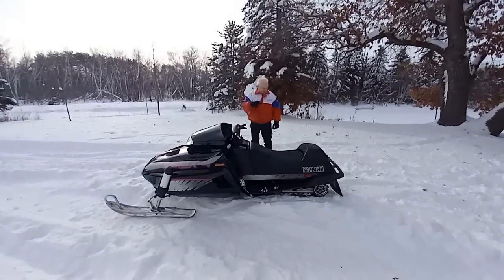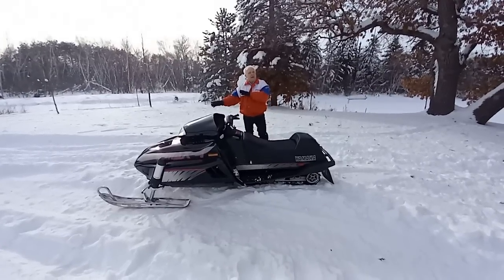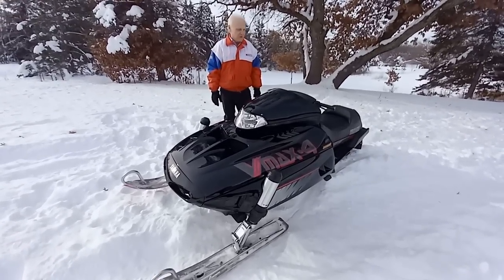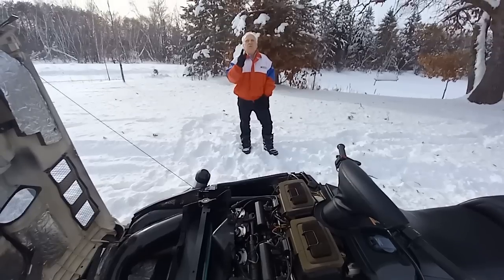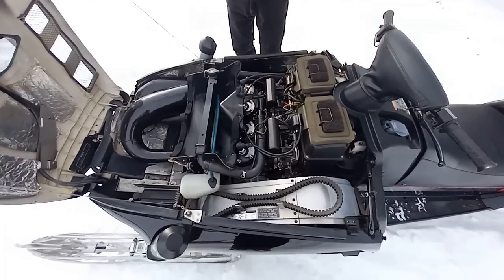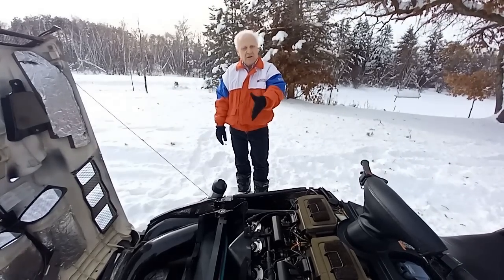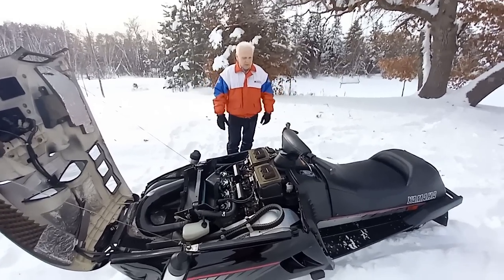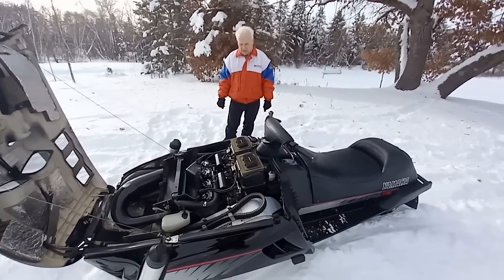1992 Yamaha Vmax-4 --- original first year Yamaha Muscle Sled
NOTE:   I miss-spoke in this video.  Referring to the 1971 Arctic Cat inline 4 cylinder  2-stoke machine, I should have noted KING KAT as the model name,  with its 789 cc Kawasaki engine.
In 1992, Yamaha set a tone in sled technology and launched the "Muscle Sled" era...  Their new Vmax-4 was the most unique, most powerful, and largest displacement engine in a production trail sled.  With 743cc from its four cylinders, the Vmax-4 was the power master for 1992.  It was the first production sled with lightweight metal skis and plastic bottoms.  It was the first production sled to use digital CDI ignition as well as multiple Mikuni TM flat side carburetors and rack throttle setup which gave an easy pull on the thumb.

Perhaps the most unique aspect was that the engine power was gear transferred from the center of the crankshaft to a separate jackshaft that carried the primary clutch.  This reduced the torsional twisting of the crankshaft and kept the engine alive.  The jackshaft runs at 90-95% of engine RPMs.

A well-maintained example of a first-year V-Max-4.